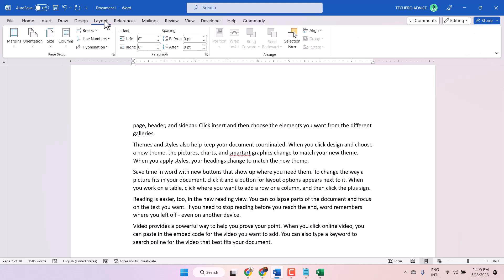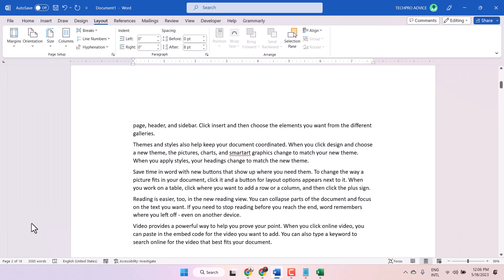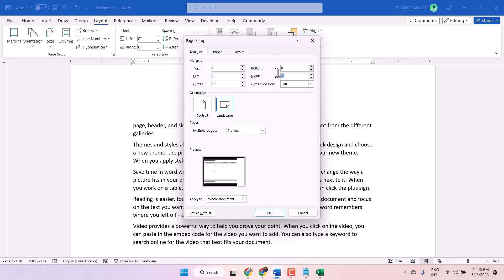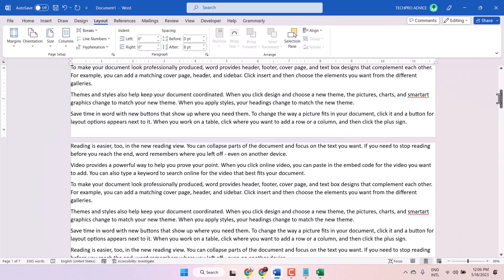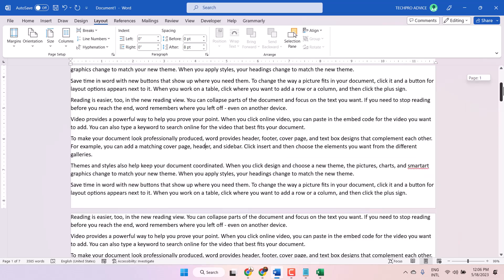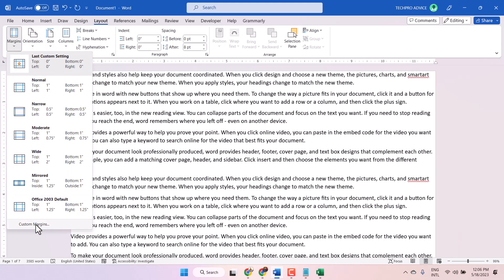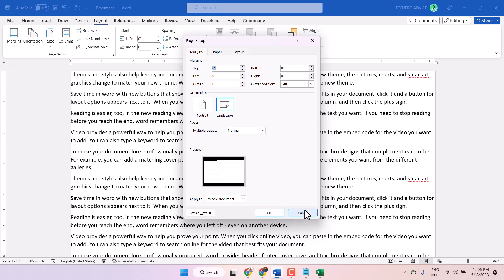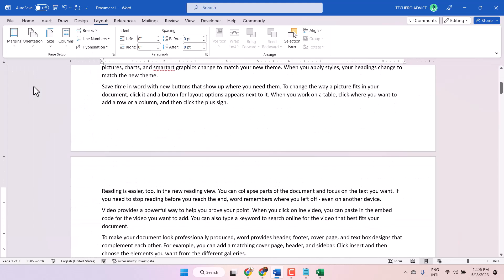How To Remove Margins in Word PC & Mac [2023]